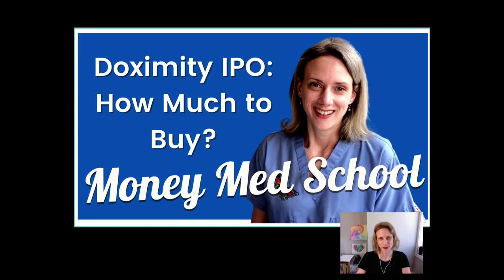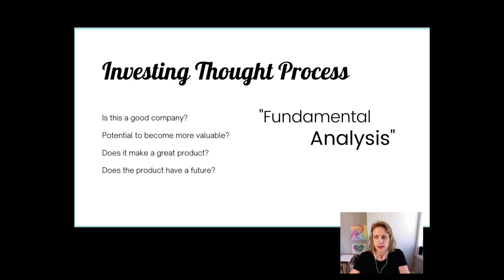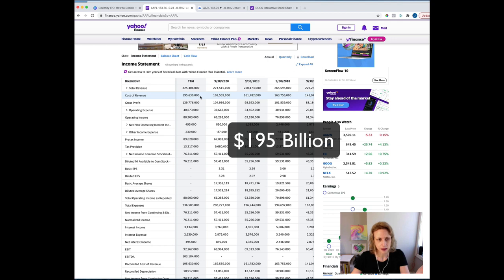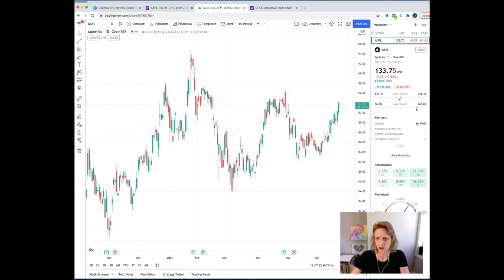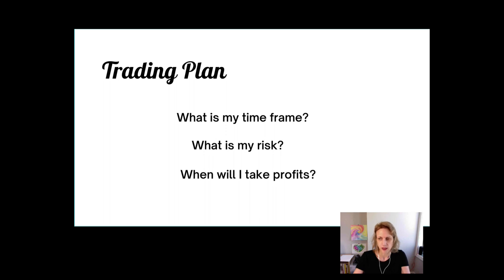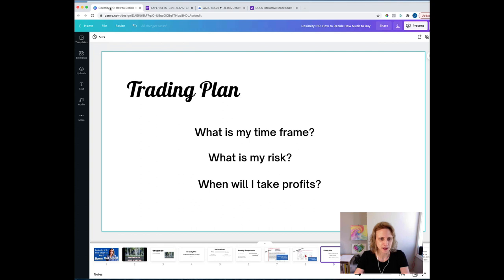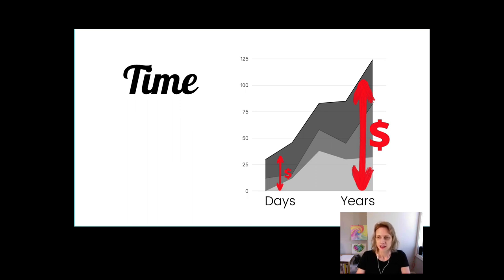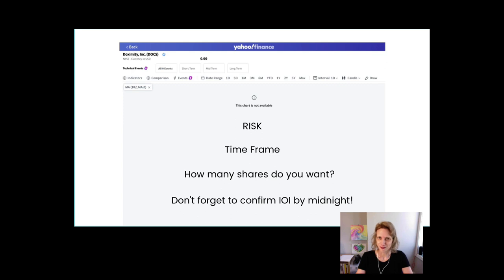Doximity IPO: How to Decide How Much Stock to Buy (Also, The Difference Between Trading & Investing)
For Docs who wanna buy DOCS: It's PRICING NIGHT! Make sure to keep an eye on your email, and CONFIRM your IOI with Fidelity before midnight EST. (Or you'll lose your shares!)

If you're not sure how much stock to buy, I'll take you through the decision making process.

I also describe the difference between trading and investing and how understanding some trading basics will enrich your confidence as an investor.

I have no relationship with Doximity, Fidelity or any of the banks associated with this IPO.  This is not financial or investment advice, it is for fun and educational purposes only.